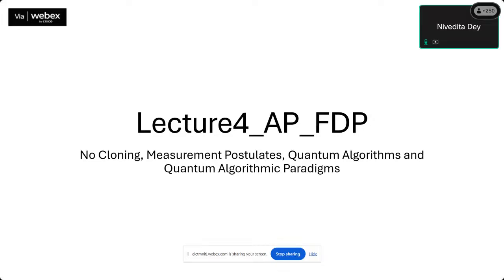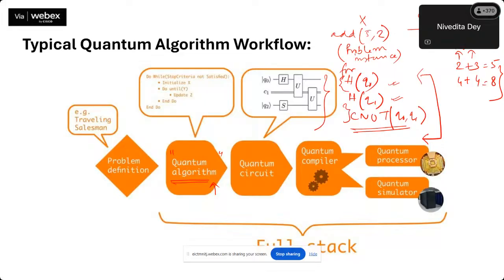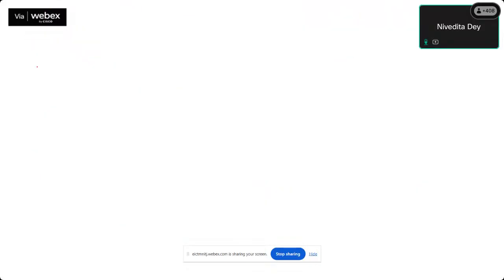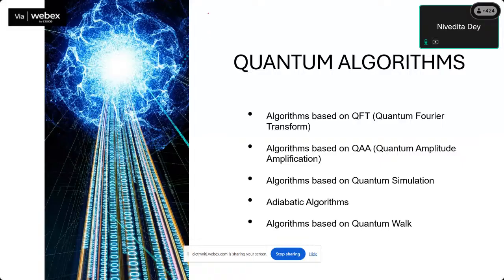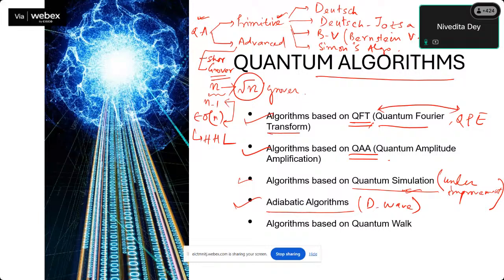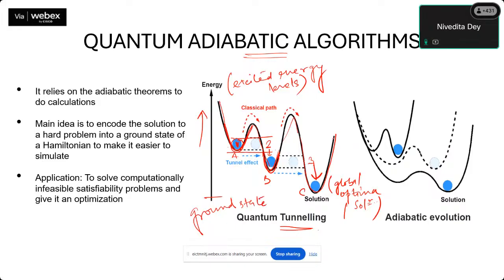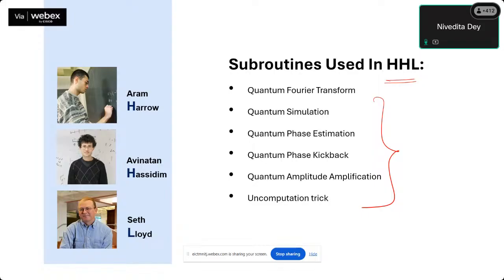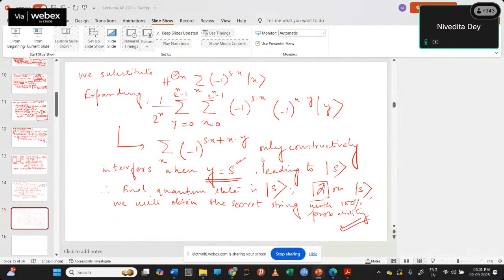Day-13 QT-00 & 01 Foundations of Quantum Computing and Applications